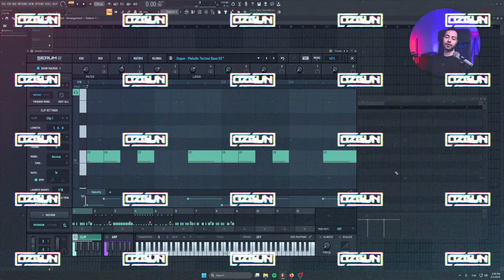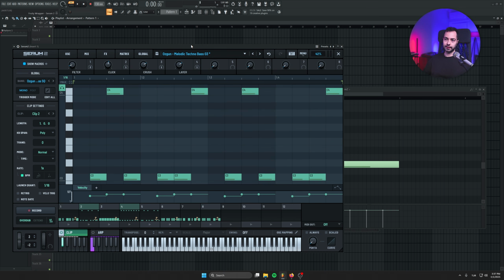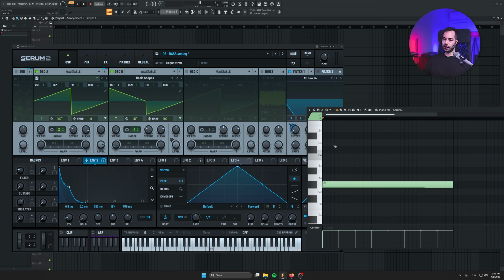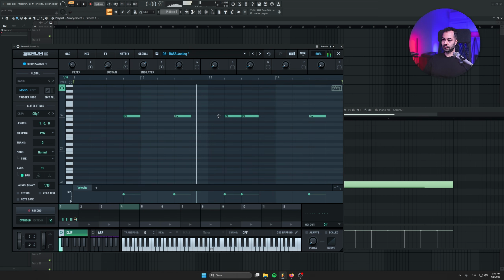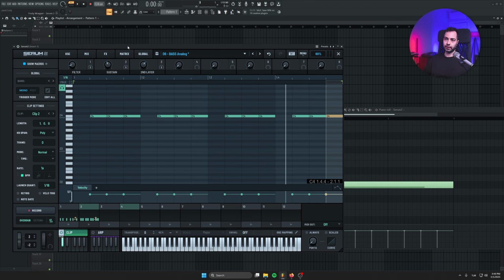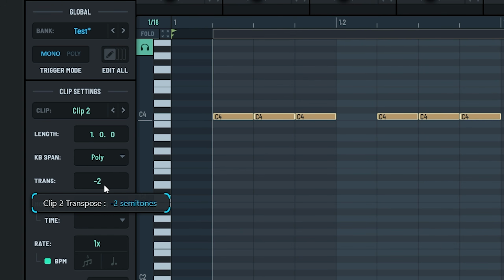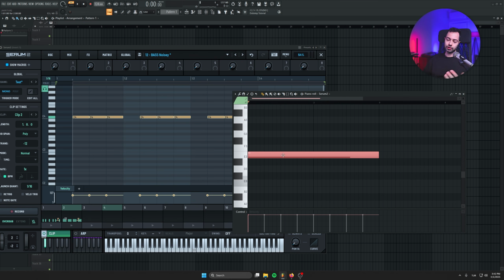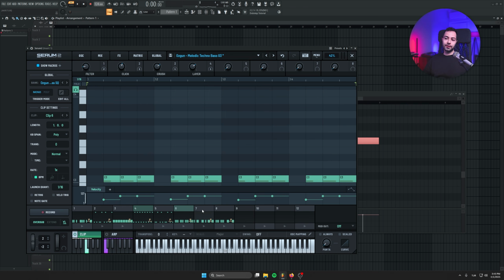How to Make Bass Sequences in Serum 2 (Melodic Techno & More) 🎛️🎶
Hello legends, in this video I'll show you how to create bass sequences in Serum 2 using it's new "clip" feature. We'll write your bass SQ MIDI using Serum 2's internal piano roll and load it in any preset.

🟪 *Sample Packs:*

🟪 *Courses:*
*Melodic Techno Start to Finish in FL*